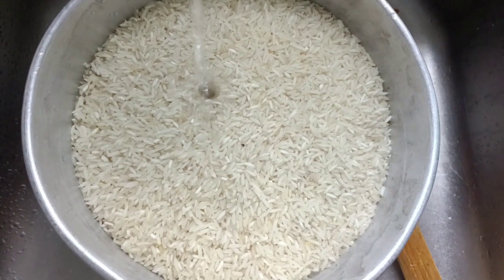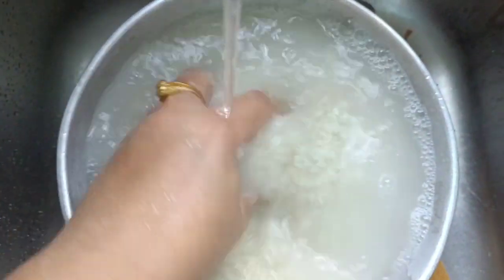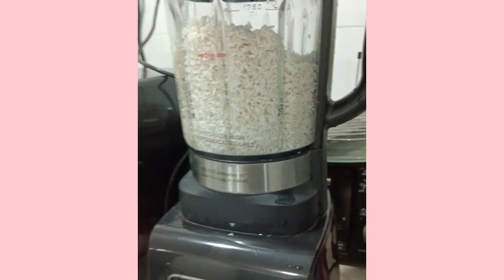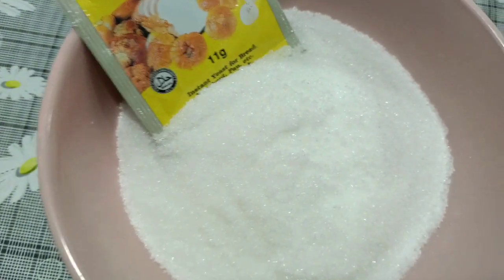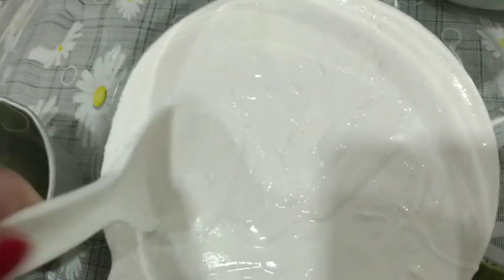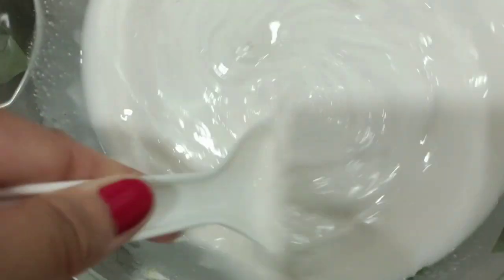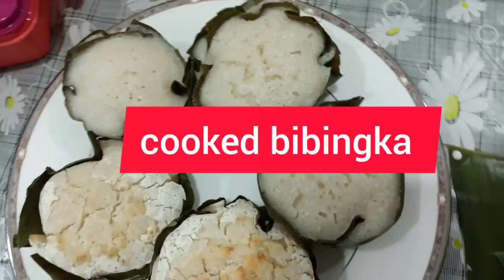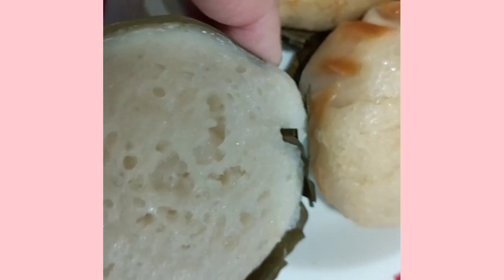I'm making a Bibingka guys it's a native cake in the Philippines .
I'm gonna share this super sarap na snacks in my country , which mostly people will prepared during Christmas season and not only for Christmas but they also make or cooked for living a mean were they get an extra income .

Ingredients for Bibingka

4 cups rice soak overnight or till 5 to 6 hrs
1cup of sugar
1cup of coxonut cream
1pck of yeast
2cups of water mix it if you blend the rice
1 spoon or sugar /mix into the yeast

Blended rice and then mix all the ingredients
Prepare the mould
Baked or steam your bibingka
Serve it .